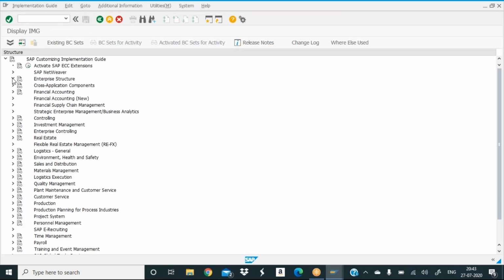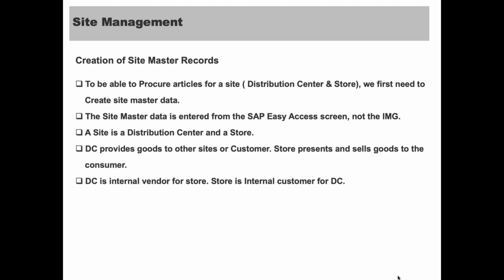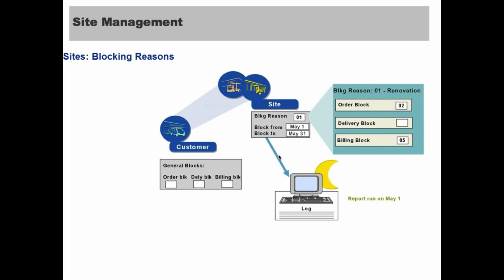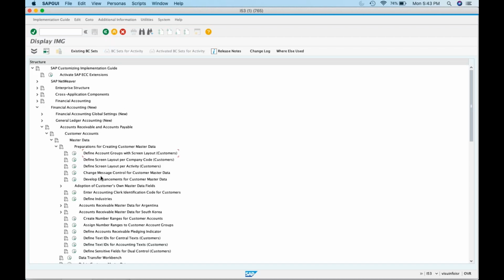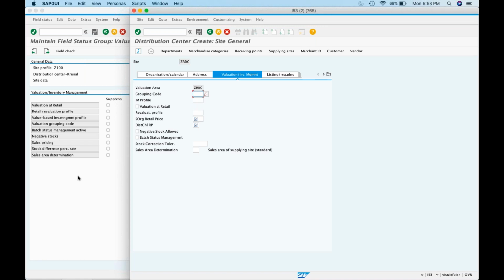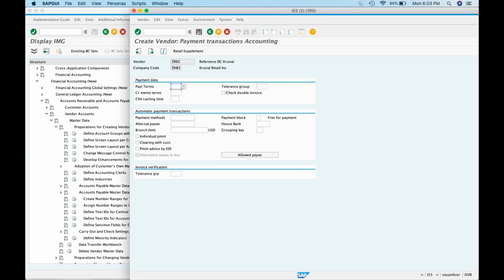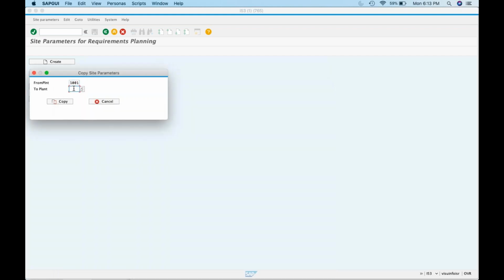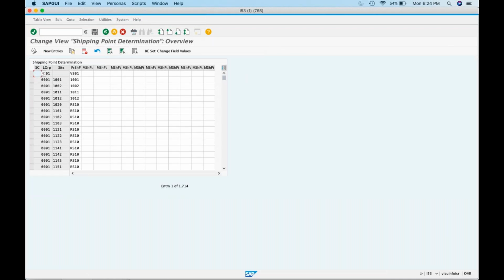SAP IS Retail-2nd Session